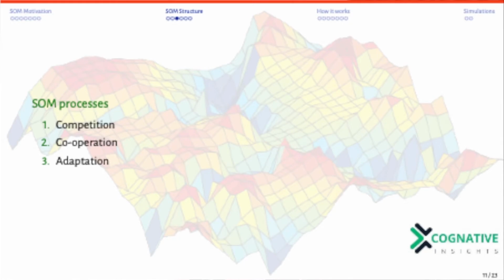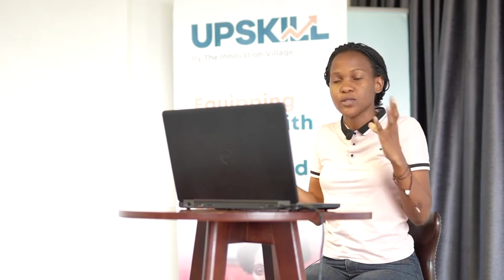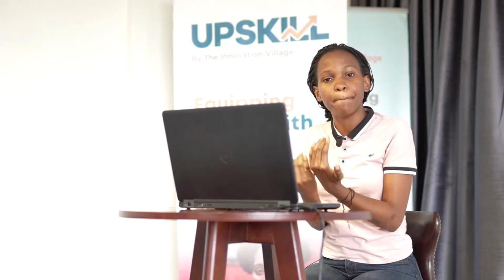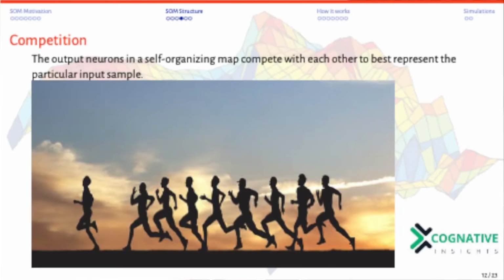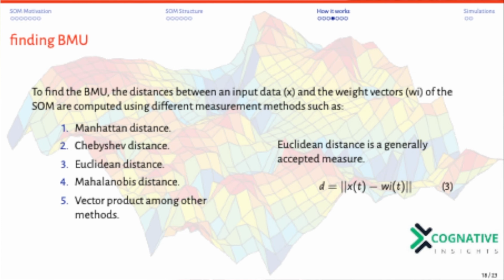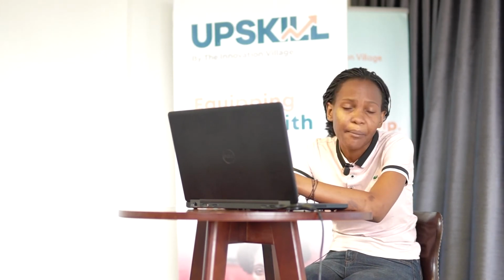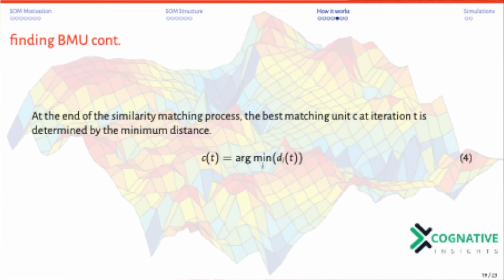Continuation of Self Organizing Maps with Charlotte Olivia Namagembe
we are going to look at the terms and processes that are very key and vital to the self organizing maps and the algorithm.